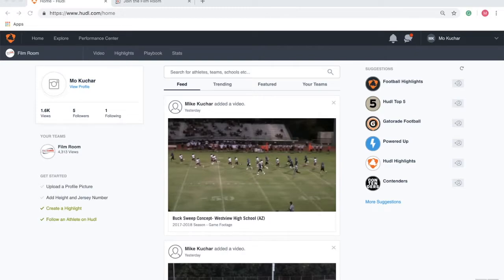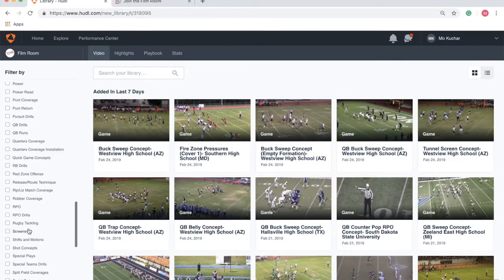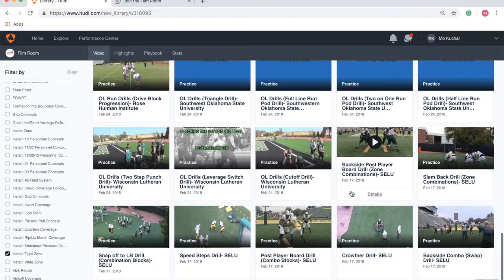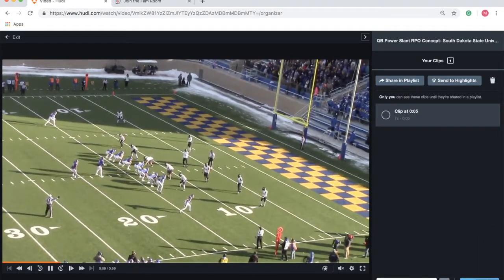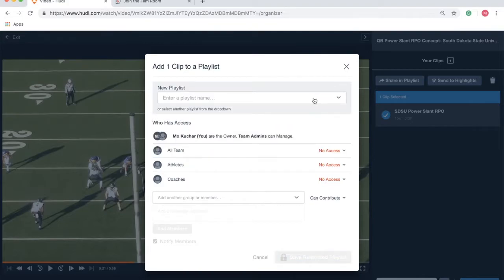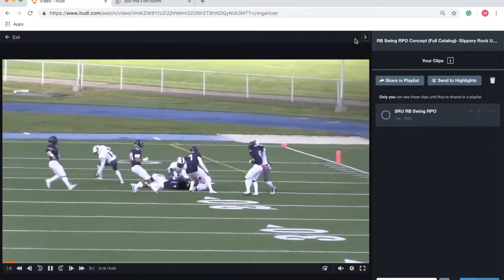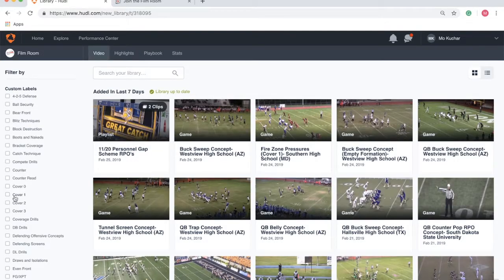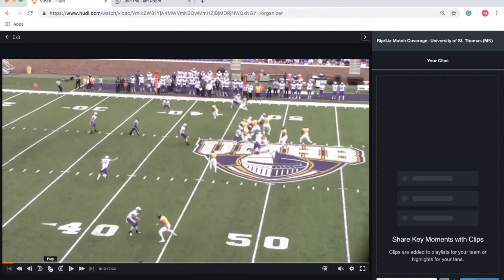X&O Labs Film Room Tutorial (Final)